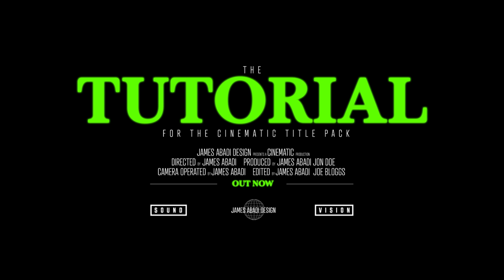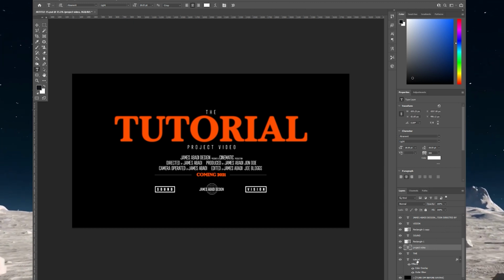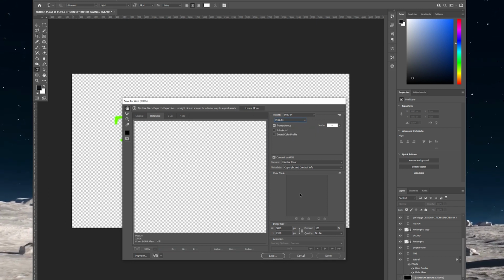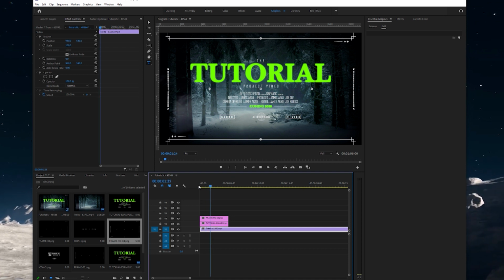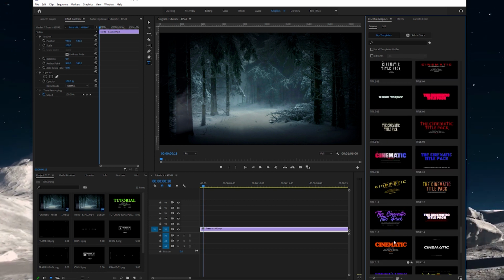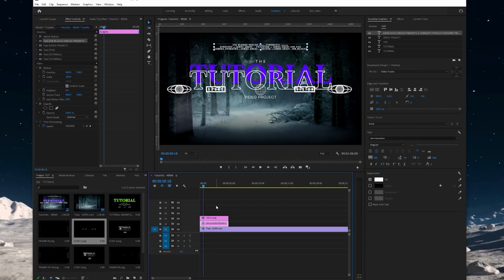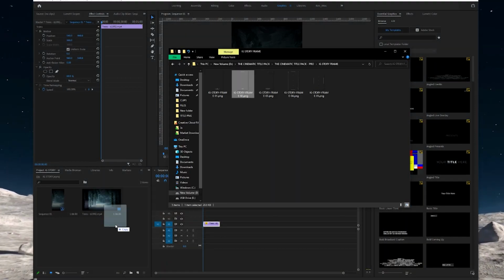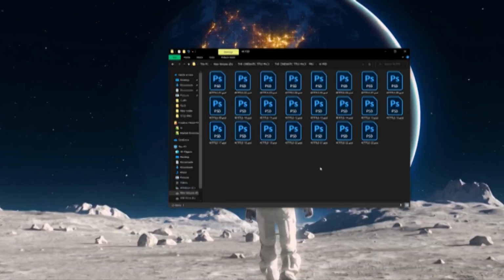Tutorial - Creating Cinematic title screens [Photoshop & Premiere pro]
In this video I break down how to use
The cinematic title pack

Made for creatives of all skill levels

This pack was designed to be used by creatives of all skill levels from complete beginners to the seasoned professionals.
Edit your title screens directly within Adobe Premiere pro and with a few clicks of a button you are ready to go.

If you use different video editing software, don’t worry, you can also easily edit in Adobe Photoshop and use with your preferred editing programme.